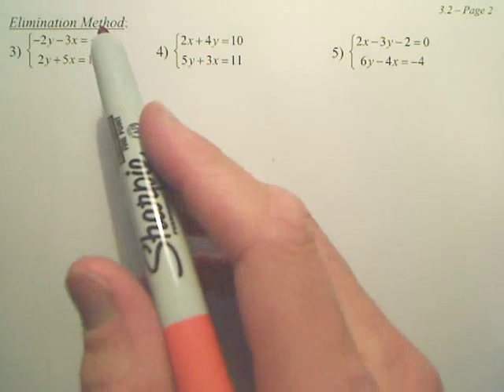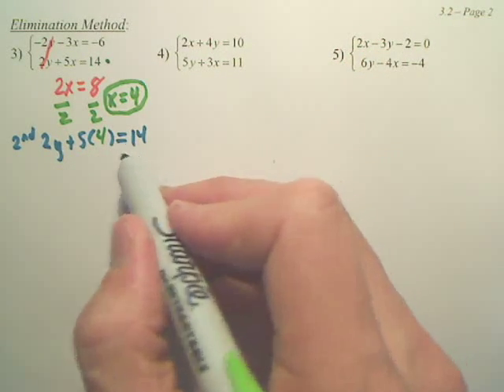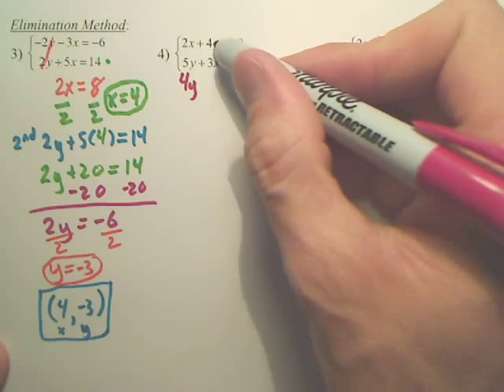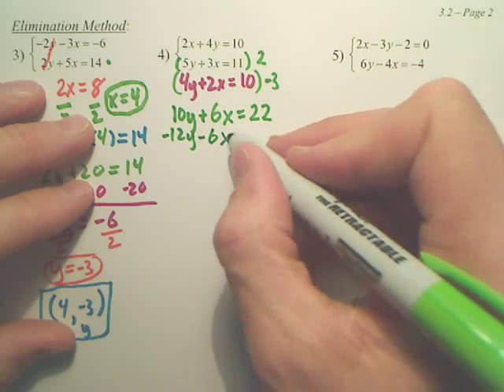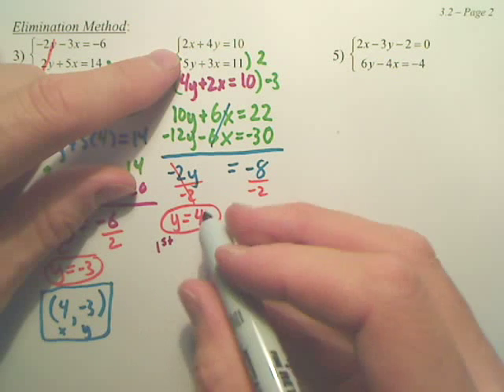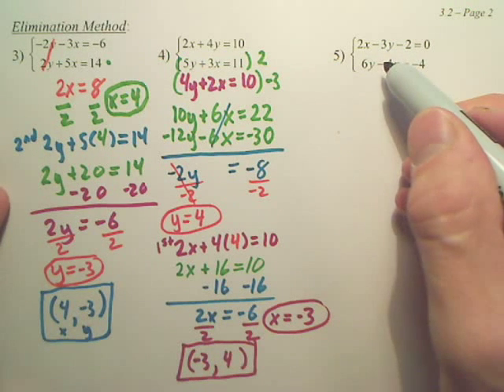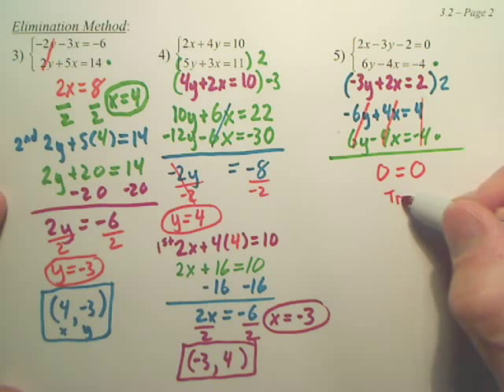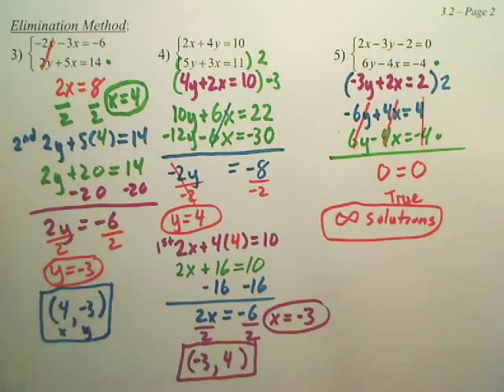3.2b Solving Systems Algebraically - Algebra 2